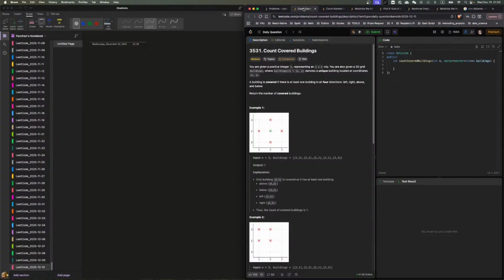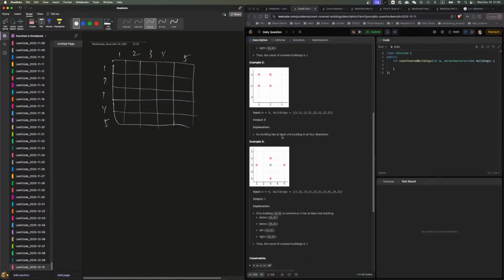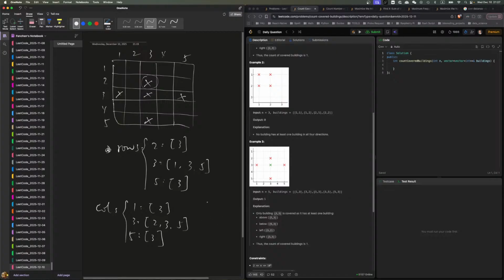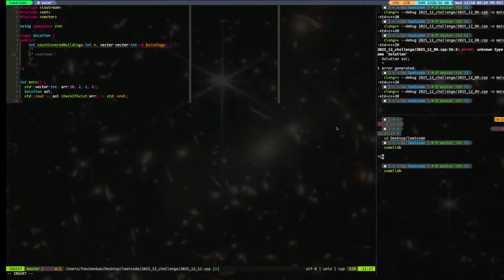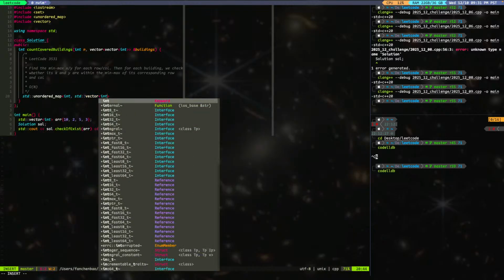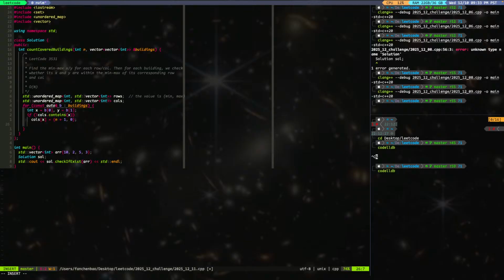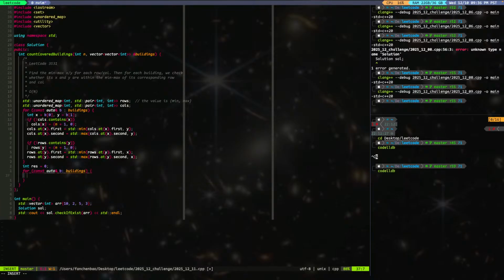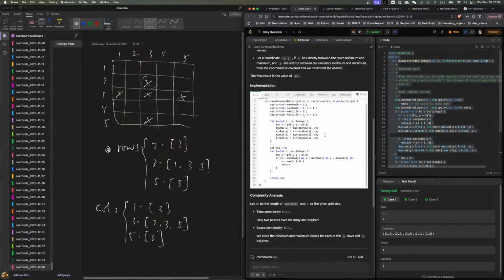2025-12-11 LeetCode 3531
Hoy es una pregunta bastante fácil.